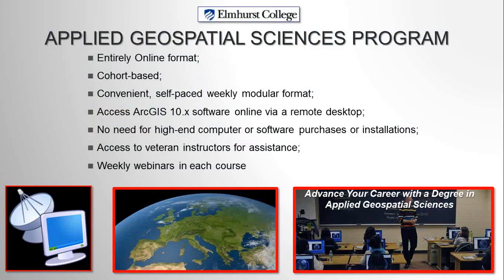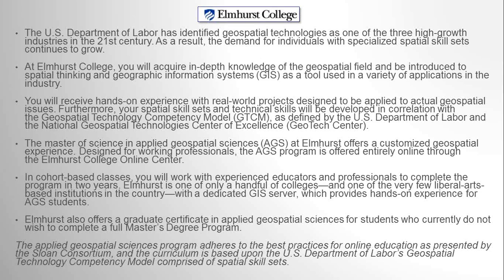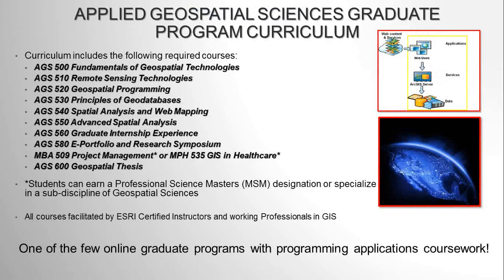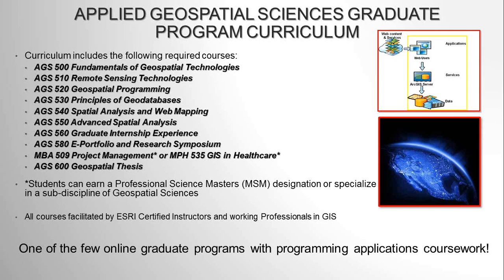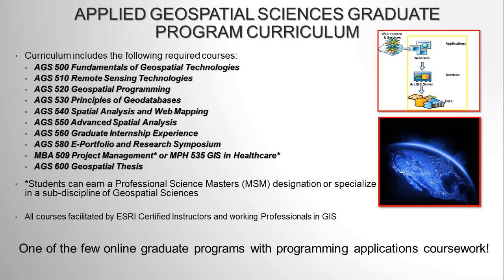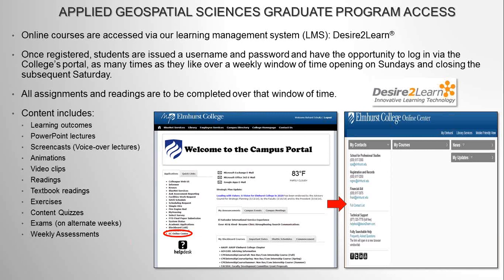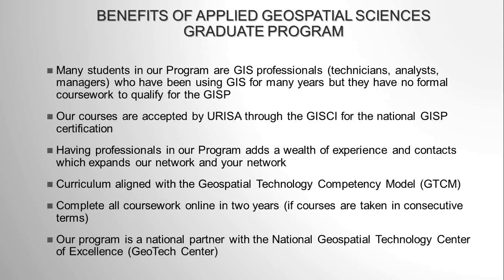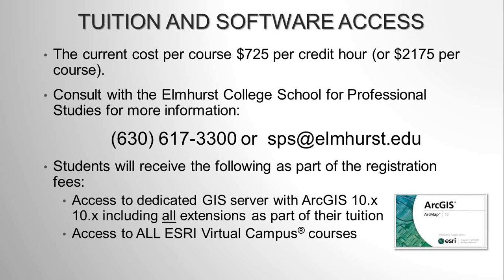Applied Geospatial Sciences Webinar